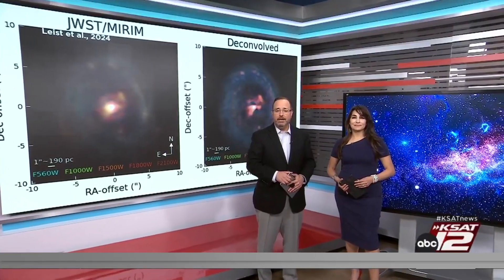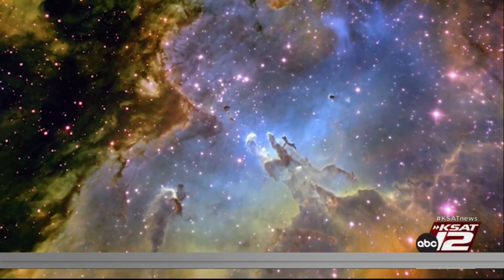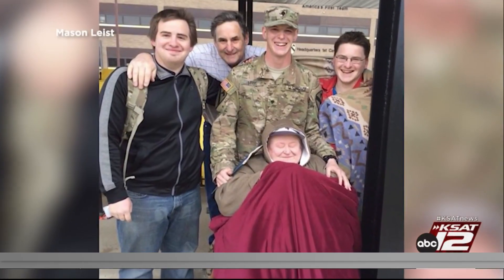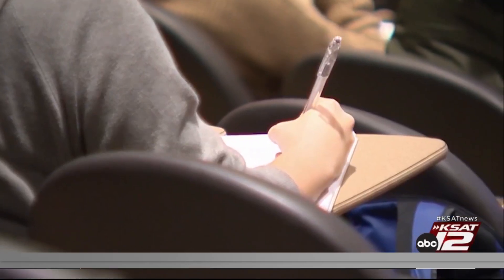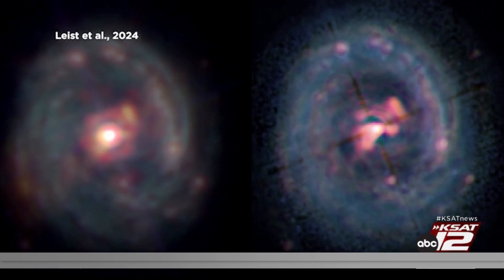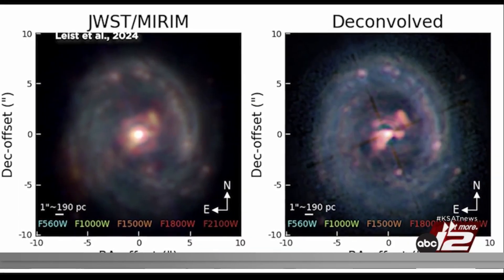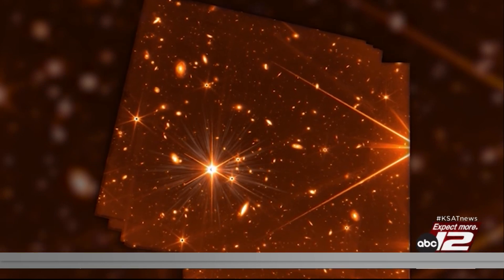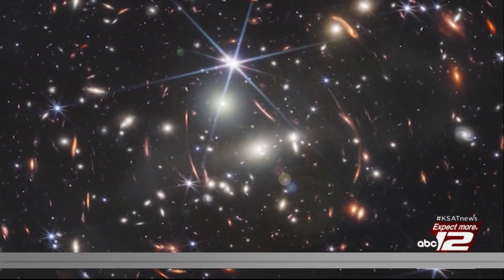UTSA graduate research assistant helps to enhance images from NASA’s space telescope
For months, a UTSA professor of astrophysics and his students have been analyzing images from NASA’s James Webb Space Telescope and have made important discoveries, using a technique to enhance the image quality.